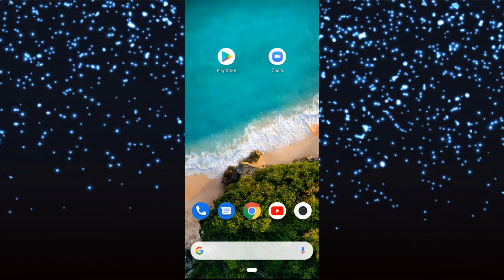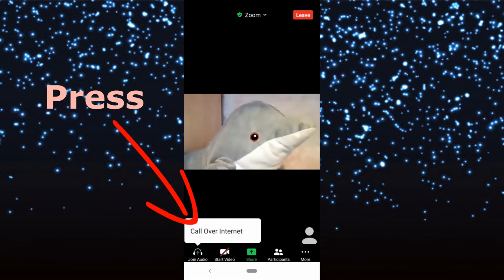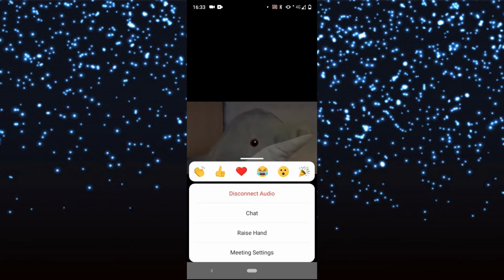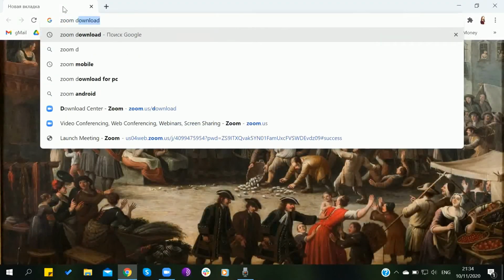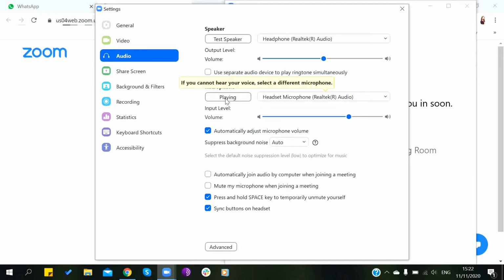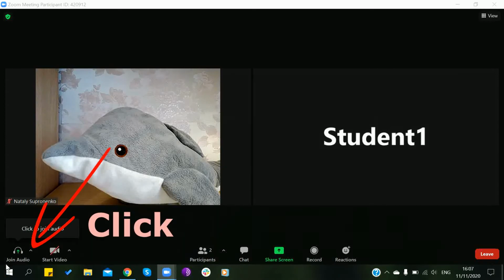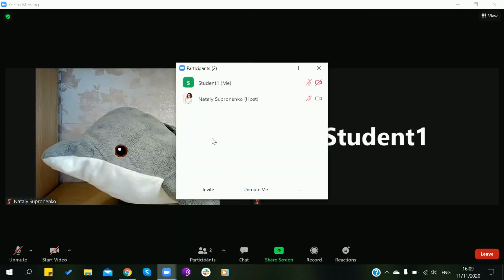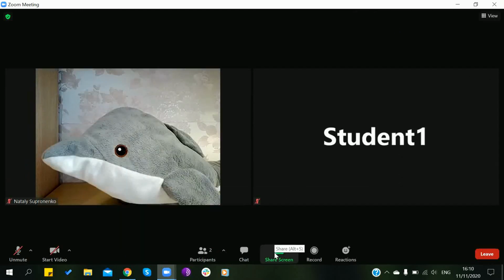Basic Zoom Manual for a Guest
How to download and use the Zoom Meeting for Android phone and PC. Basic information for first-time users.

Contents:
00:00 - Intro
00:21 - download and join for mobile
01:49 - basic settings for mobile
04:52 - download and join for PC
07:29 - basic settings for PC